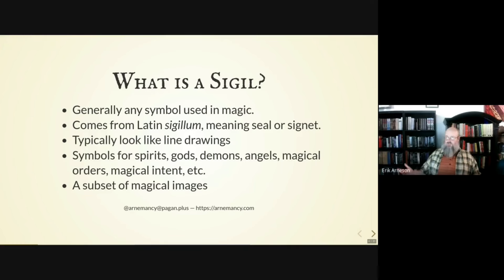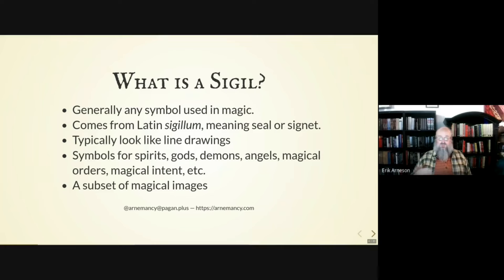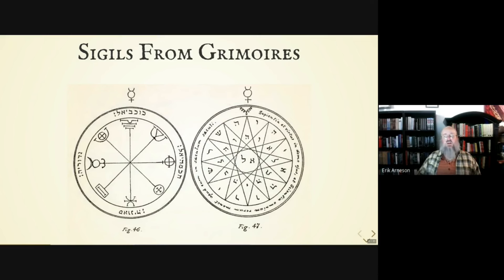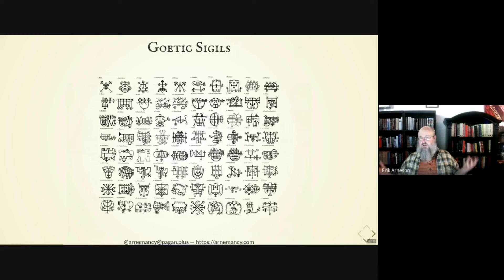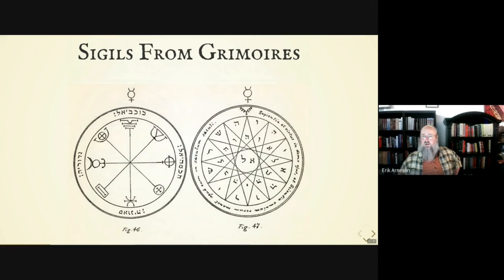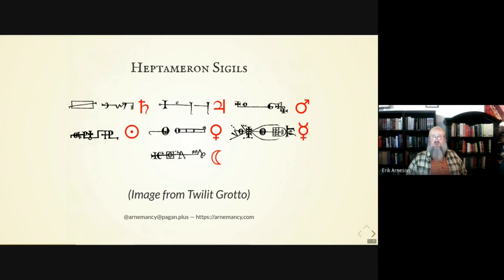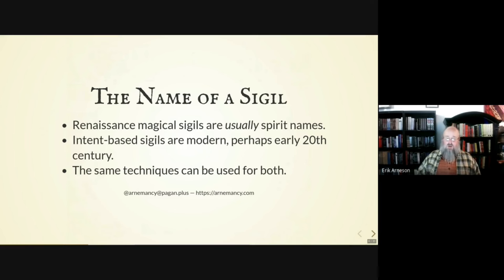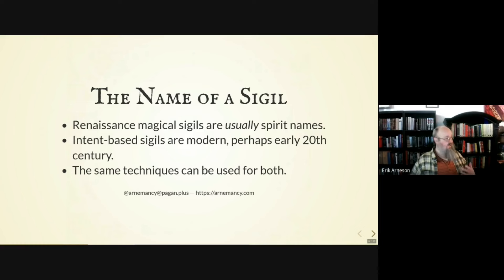What is a Sigil? Erik Arneson at Dark Star Magick - May 7, 2024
In this excerpt of Erik Arneson's discussion on Renaissance Sigil Magick, held at Dark Star Magick in Portland, OR on May 7, 2024, he talks a little about exactly what a sigil is from a grimoire standpoint, and a little on how they might be used.